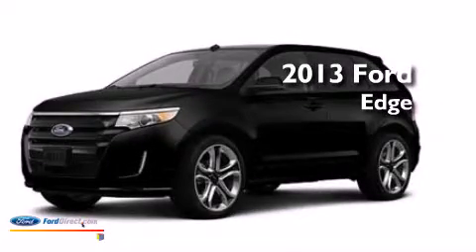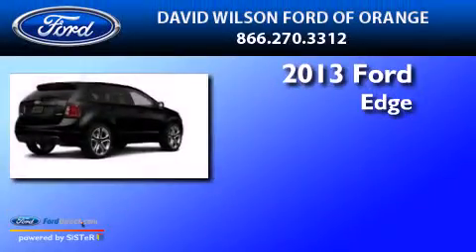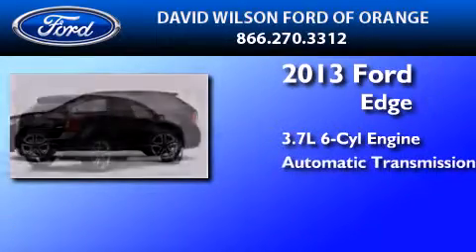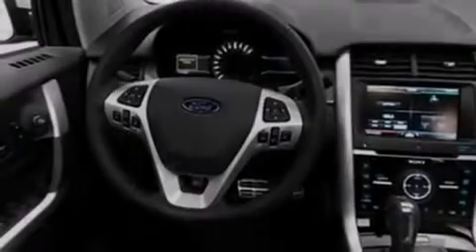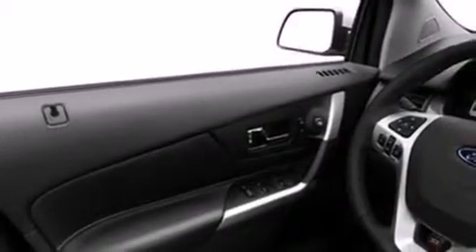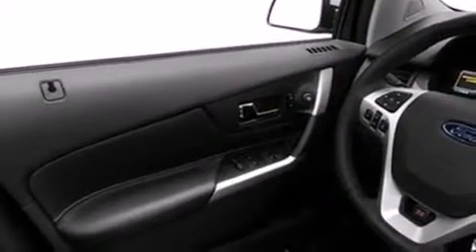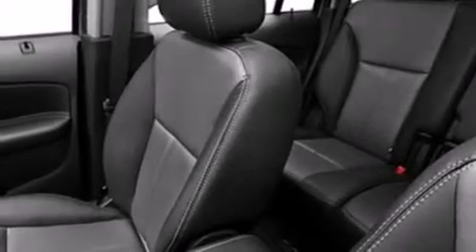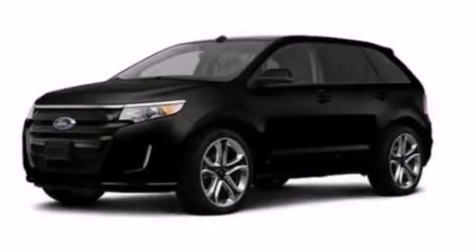2013 FORD EDGE Orange CA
We have been honored to serve the Orange CA area , we promise that your experience at our dealership will exceed your expectations ! Year : 2013 Make : FORD Model : EDGE Engine : 3.7L V6 24V MPFI DOHC Trans . : 6-SPEED AUTOMATIC Exterior : TUXEDO BLACK METALLIC Interior : CHARCOAL BLACK Stock : 00430921 David Wilson's Ford of Orange W. Katella Orange , CA 92867